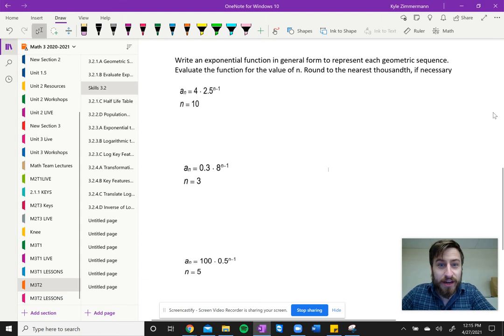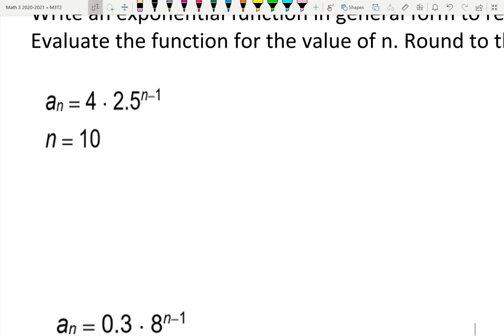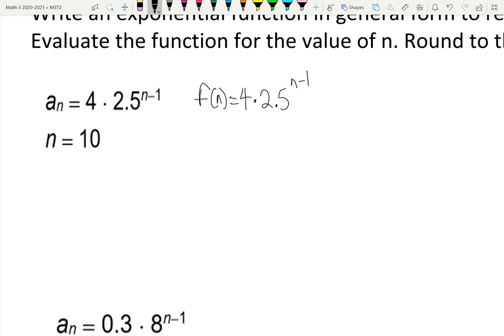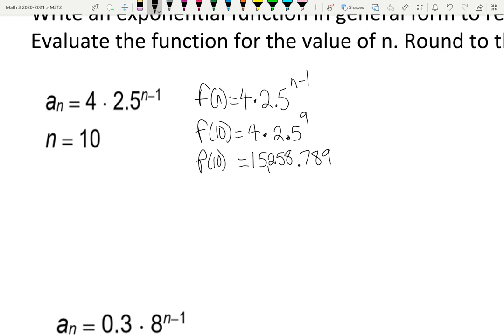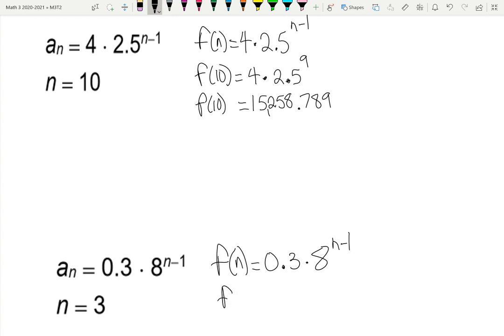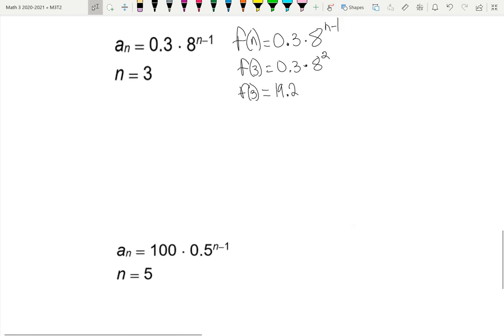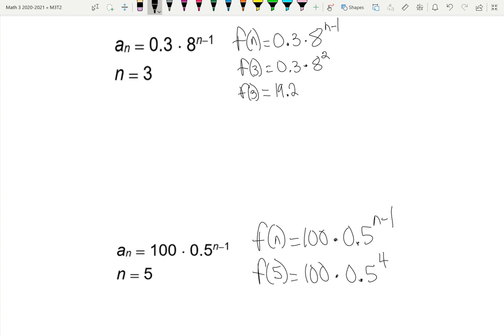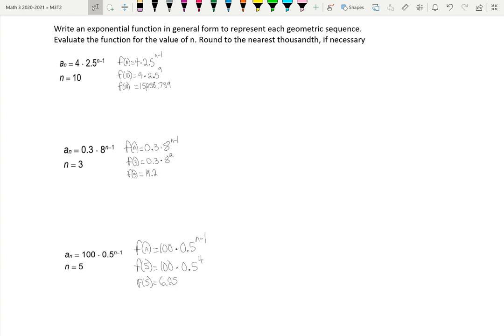M3 3.2.1.B SR Evaluate Exponential